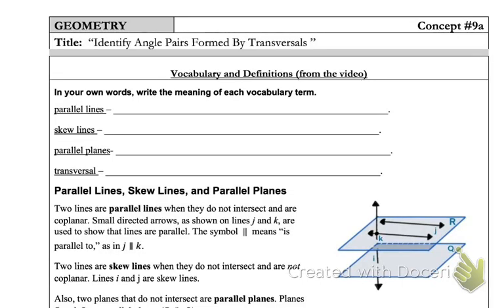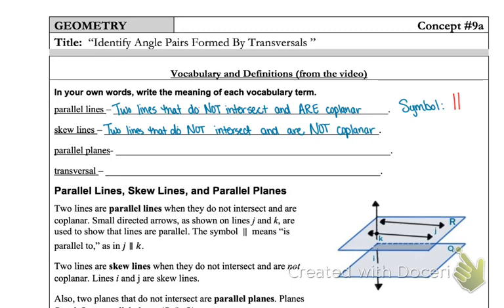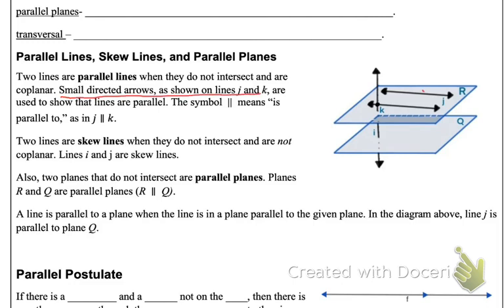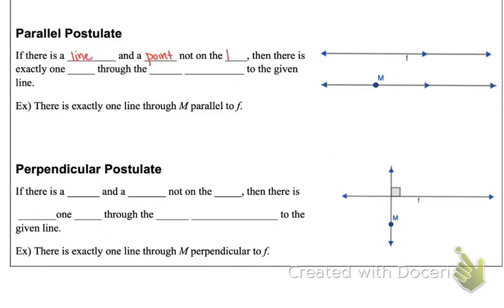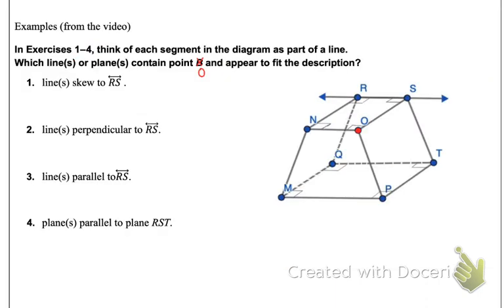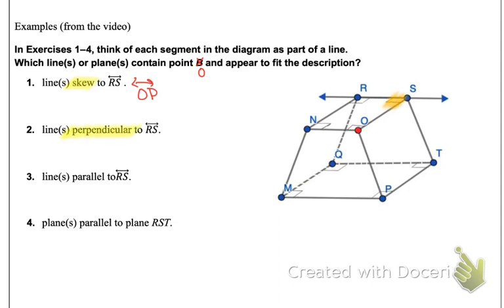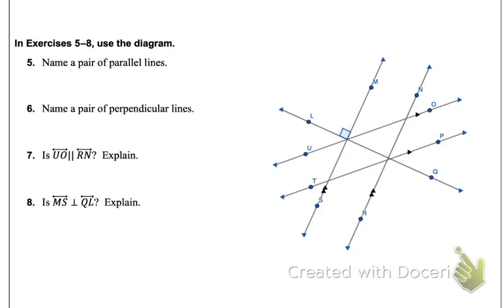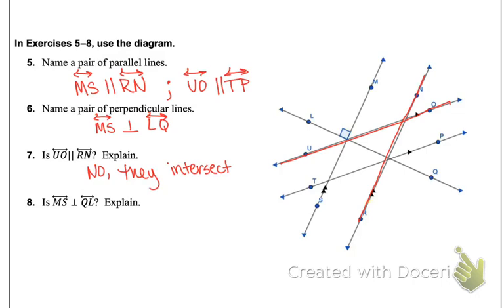Geo-Concept 9A (Transversals and Angle Pairs) - Part 1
Objective: Identify relationships between lines and planes, including parallel, perpendicular, and skew lines.